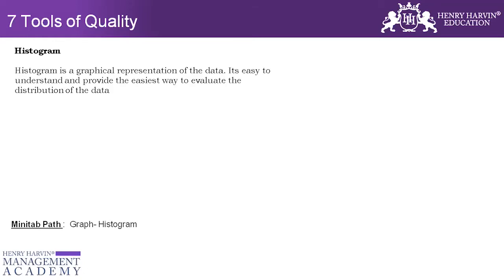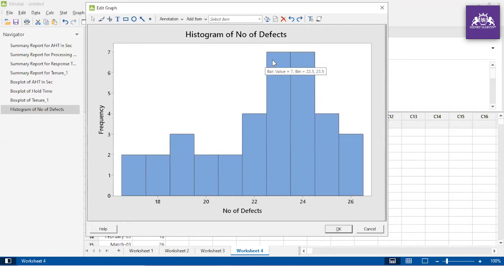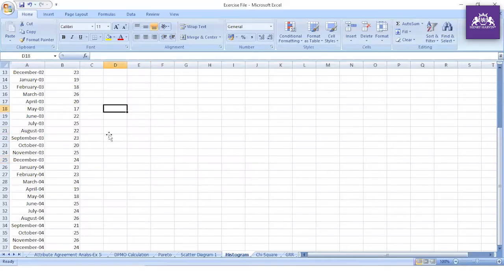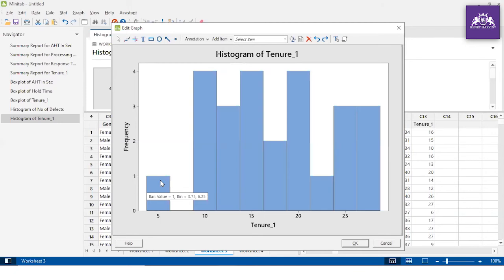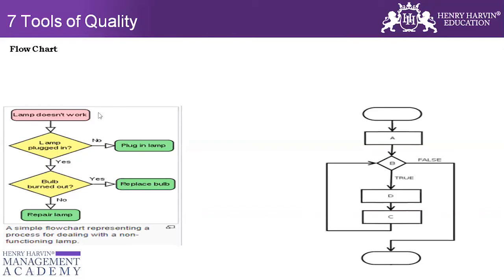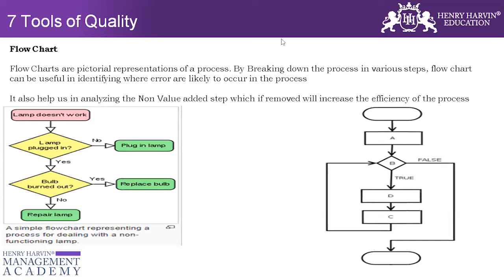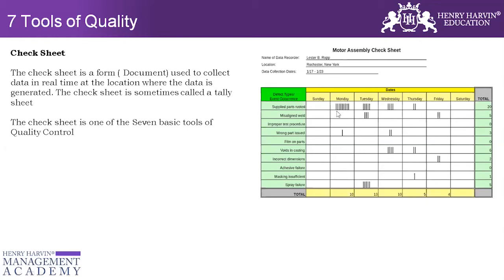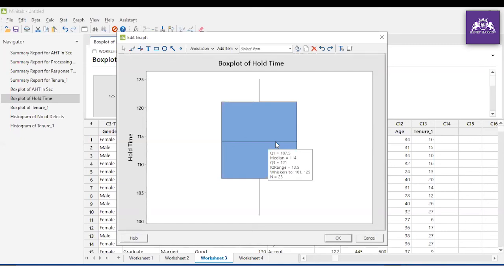Demo Video For 7 QC Tools By Henry Harvin Education